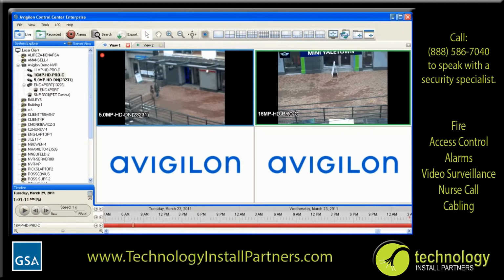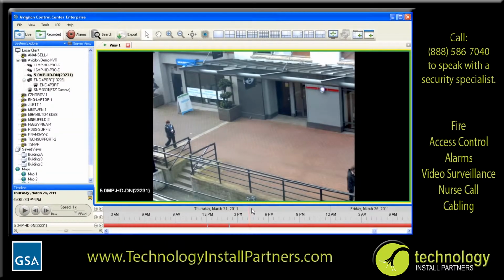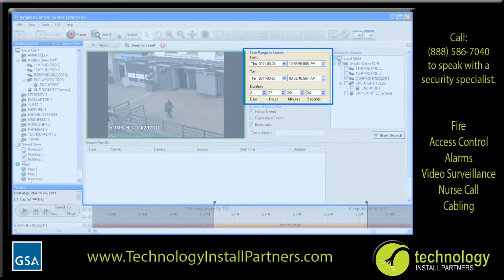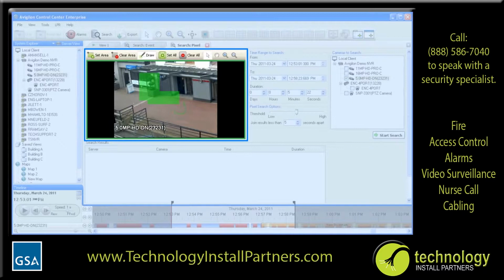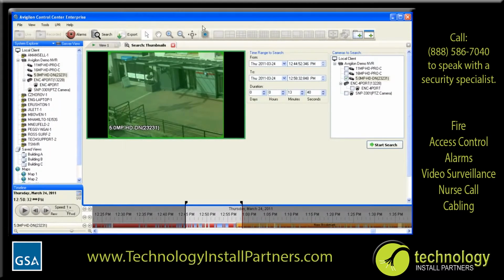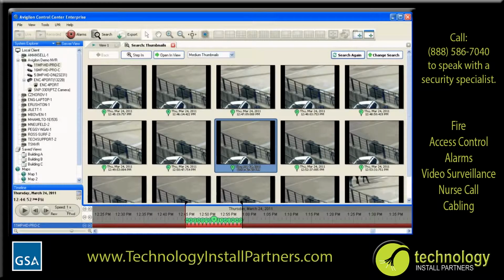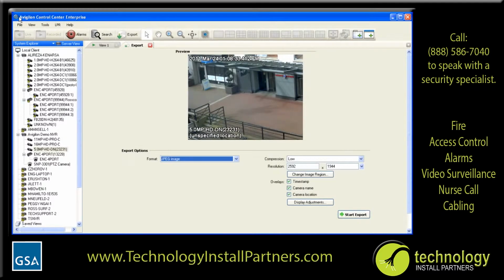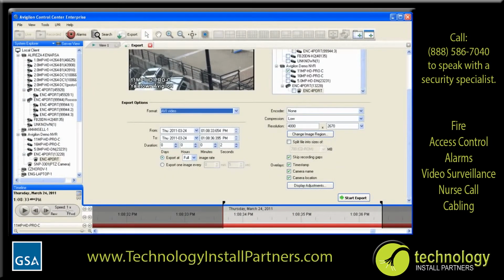Module 2: Avigilon Control Center - Identifying, bookmarking, searching, and exporting video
Avigilon University Module 2: Learn how to to identify, bookmark and export video within Avigilon Control Center.